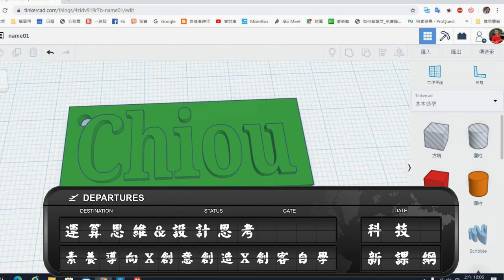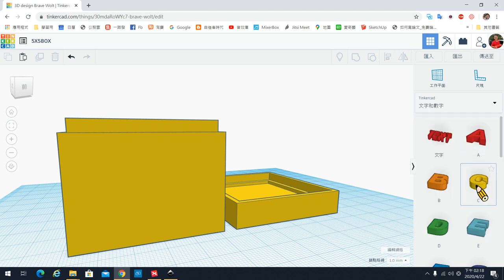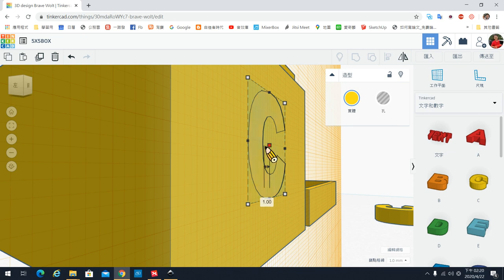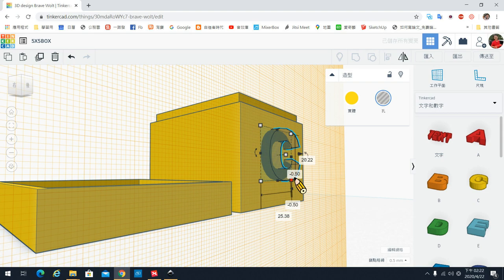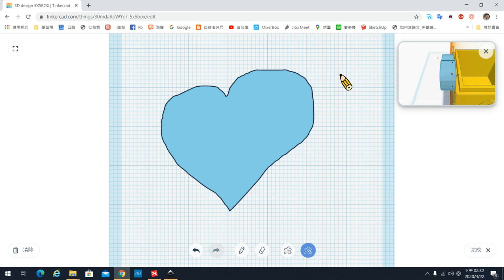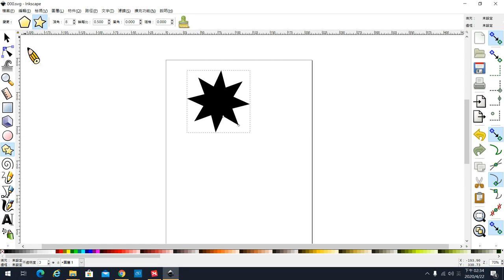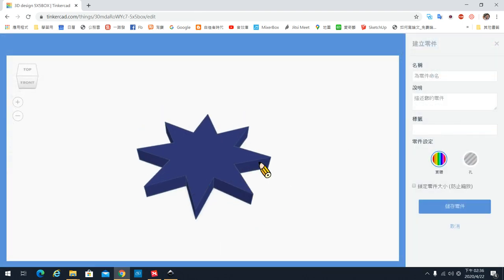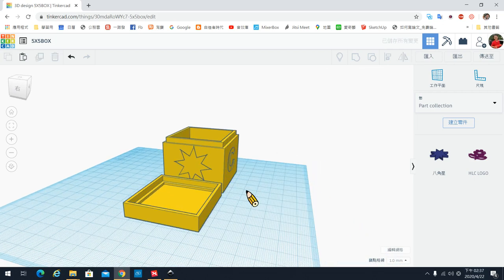4-109-創客3D-02-C 寶物盒子設計(下)